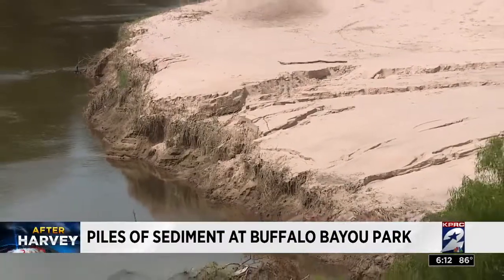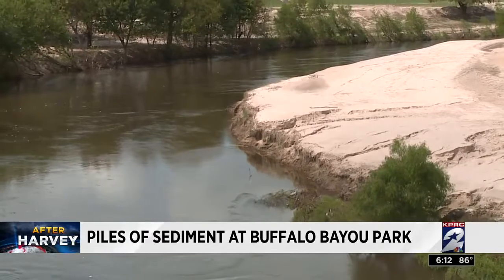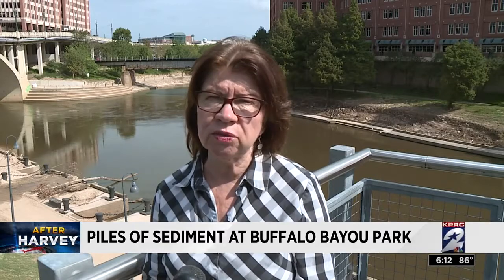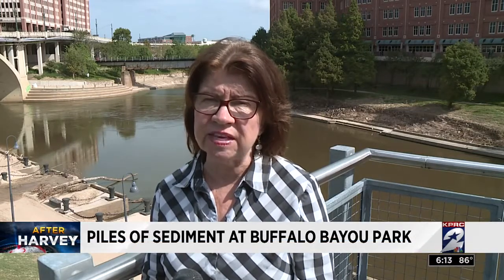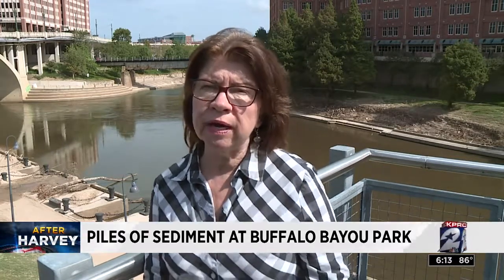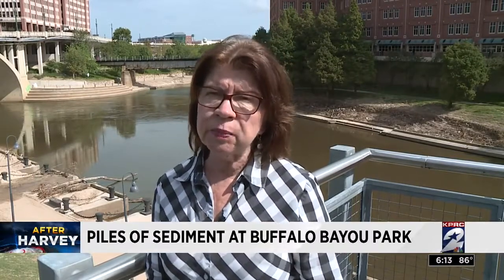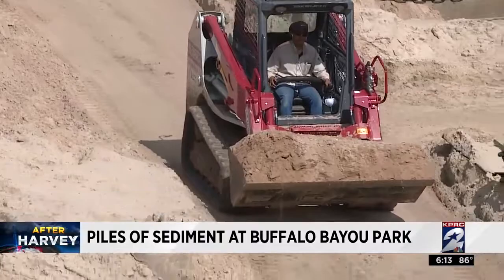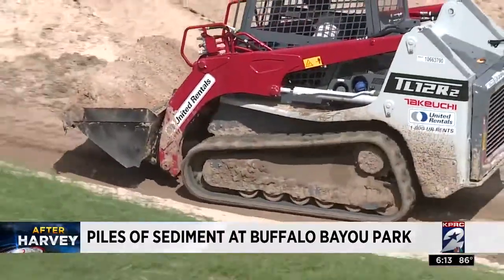Piles of sediment at Buffalo Bayou Park